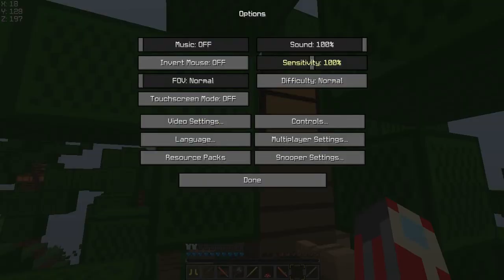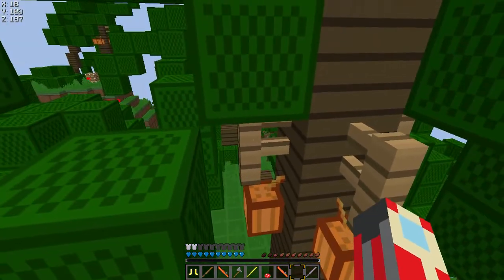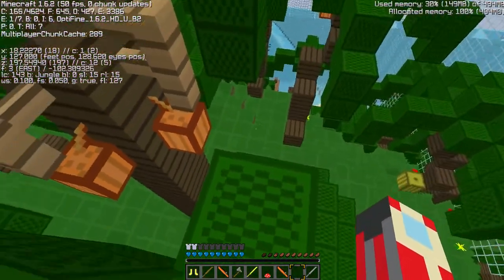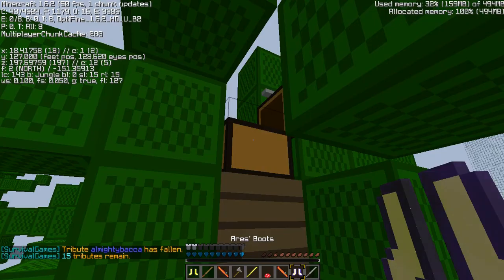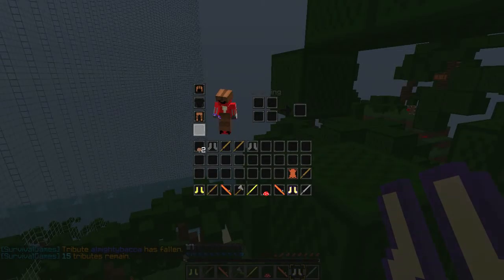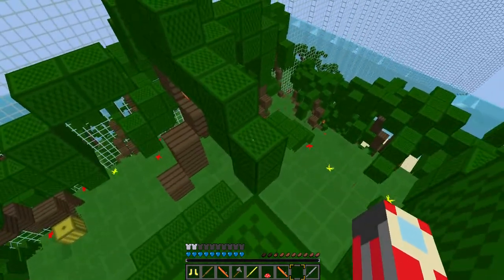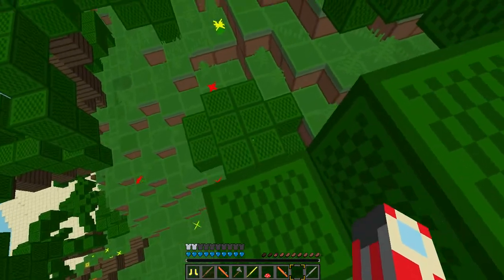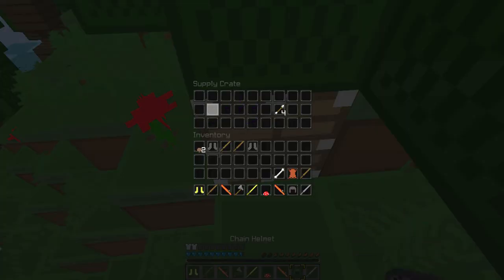Minecraft - Survival Games Normal Chest Secret Loot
In Breeze Island II in HiveMC's Survival Games, on top of a hill, there is a normal chest with some gold boots with enchantments. I don't think anyone has figured this out.